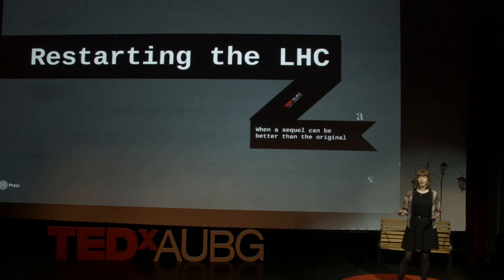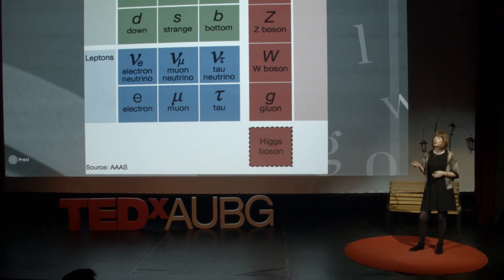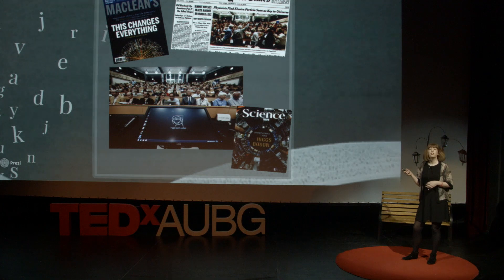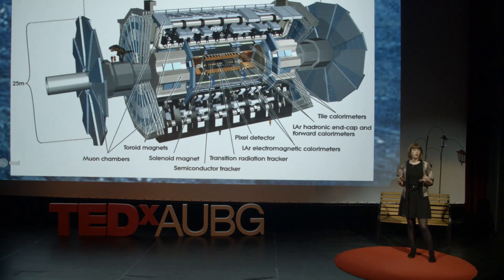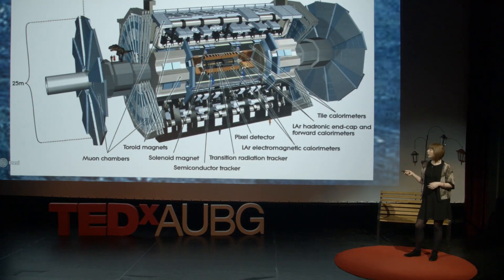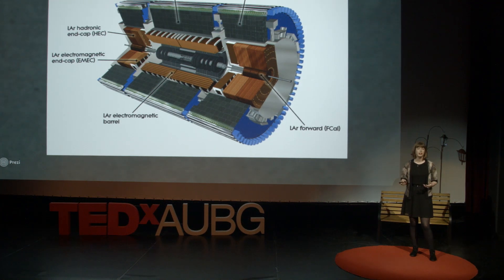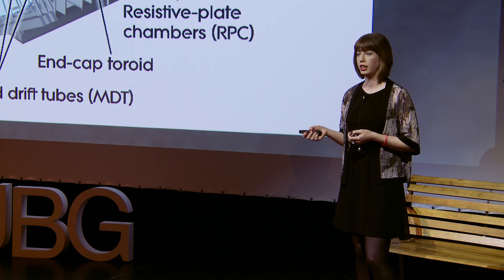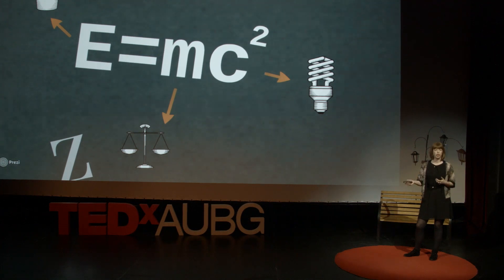What's next after the Higgs' blockbuster? | Clara Nellist | TEDxAUBG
Clara Nellist is a particle physicist working on the ATLAS
Experiment at CERN and a passionate science communicator. Her research focuses on improvements to the pixel detector layers of ATLAS, which are vital for providing tracking information about the positions of newly created particles from collisions by the LHC. She is also analyzing the Higgs boson when it changes into two tau particles, currently the only way to observe the interaction of Higgs bosons and leptons. After gaining her PhD at the University of Manchester in the UK she began a post-doctoral research position at the Laboratoire de l'Accélérateur Linéaire in France.Filipe Castro MatosPortuguese entrepreneur, co-founder of O MEU COPO ("MY GLASS").